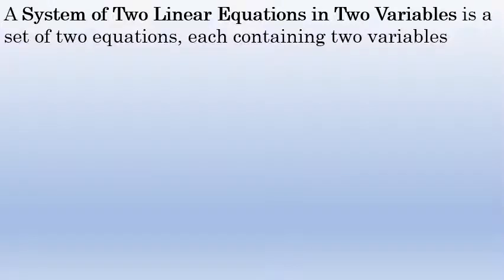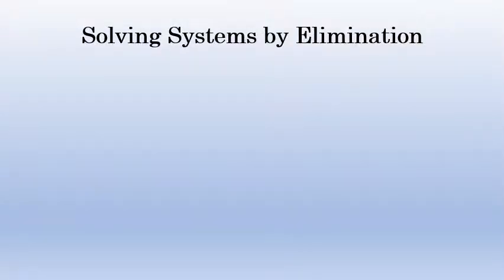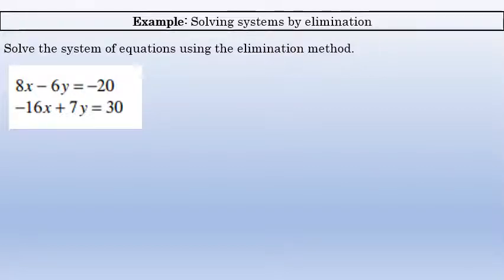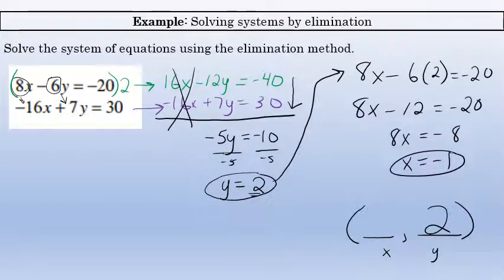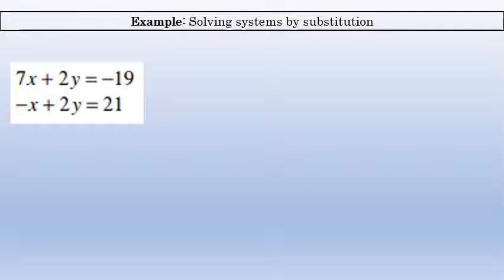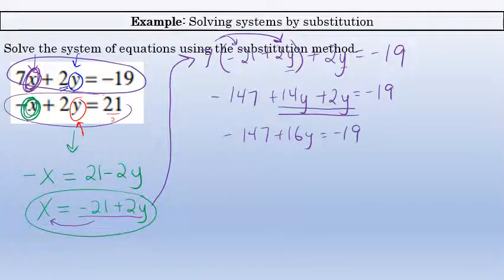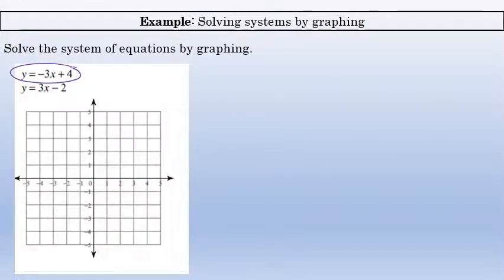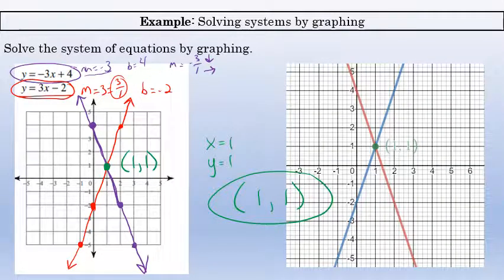Solving Systems of Linear Equations: Three Methods (With Examples)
In this video I discuss three methods for solving a system of two linear equations, each having two variables.

0:00 What is a system of linear equations?
2:48 Three ways to solve a system of linear equations
3:30 The Elimination Method: How to apply it in four steps
6:47 The Elimination Method: An example
11:38 The Substitution Method: How to apply it in four steps
13:27 The Substitution Method: An example
19:42 The Graphing Method: How to apply it in two steps
20:46 The Graphing Method: An example